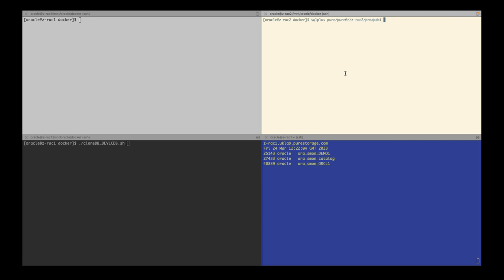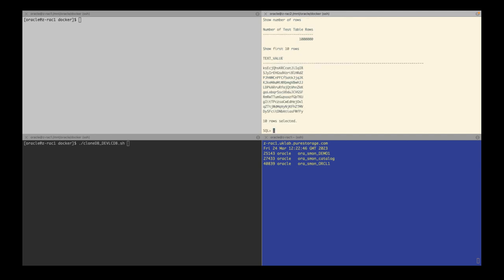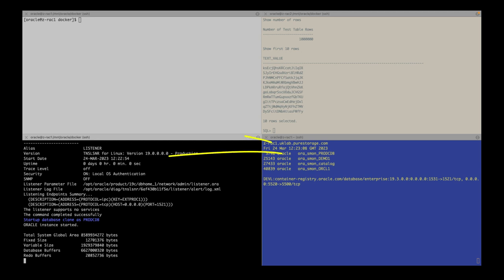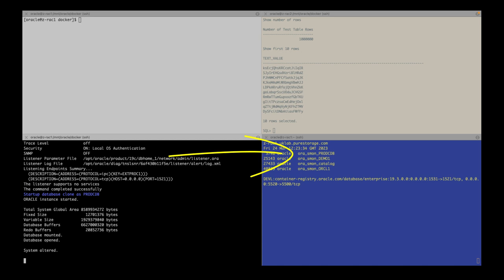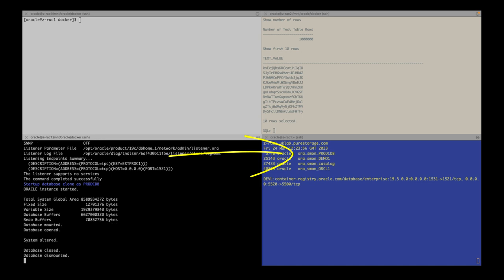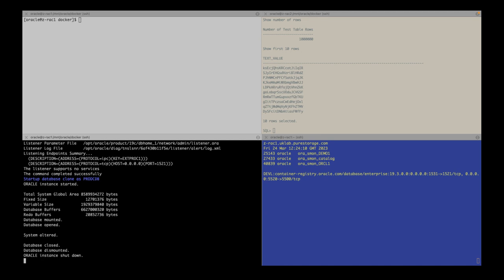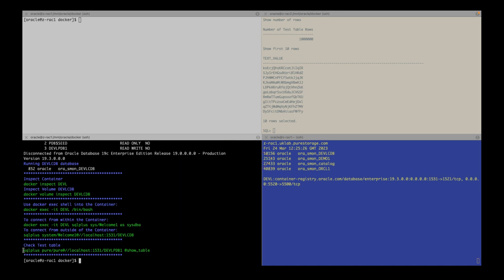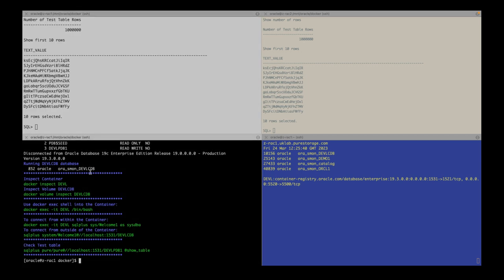Fully automated Oracle 19c database clone to Docker container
In this short video see me perform a fully automated clone and containerisation of a traditional Oracle 19c database using a Pure Storage FlashArray storage snapshot and the Oracle Docker image.